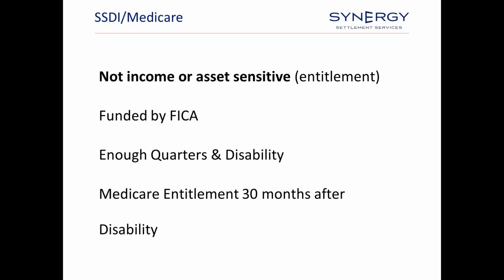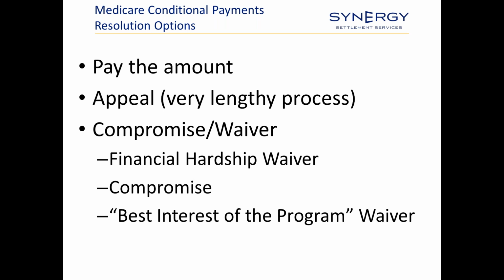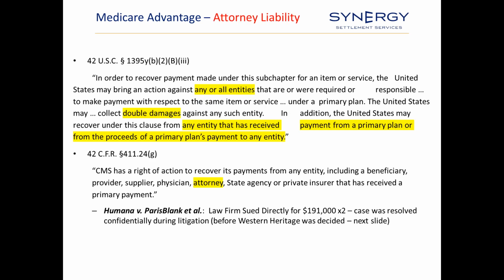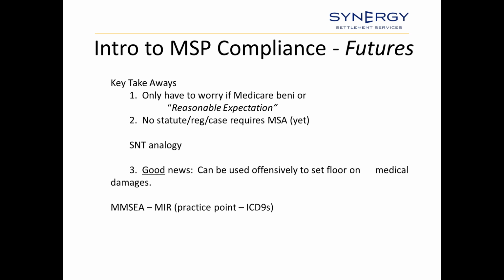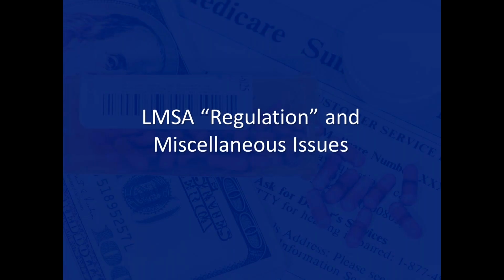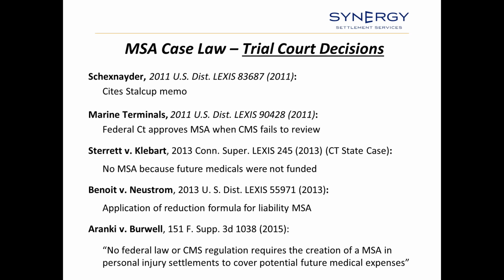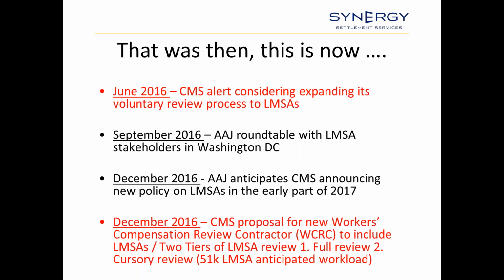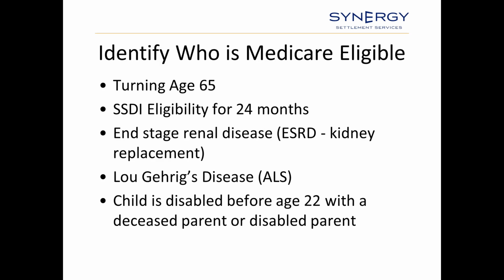Total Medicare Compliance in the New Age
Part of the Third Thursday Webinar Series.